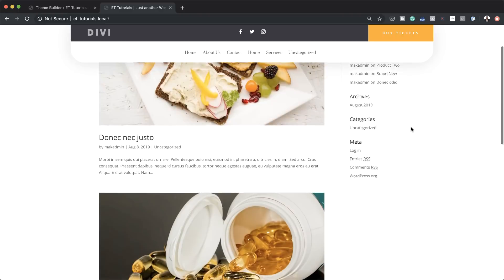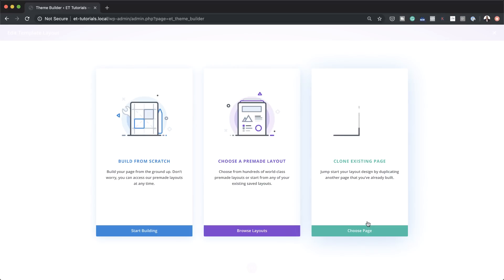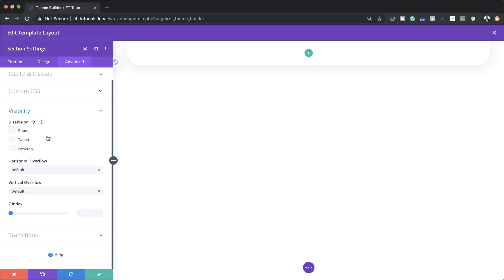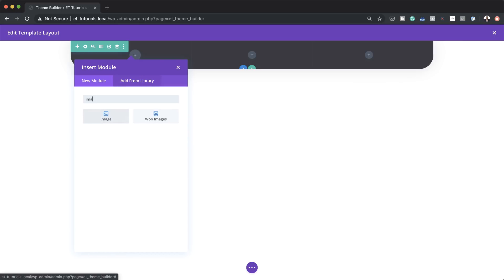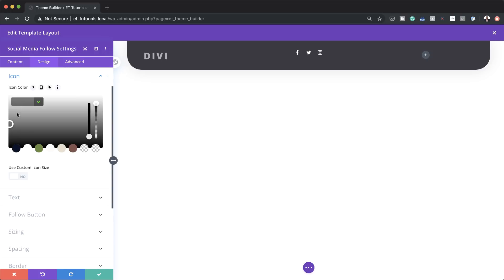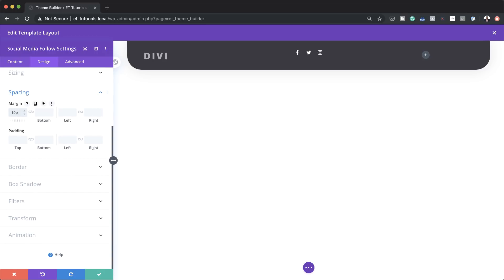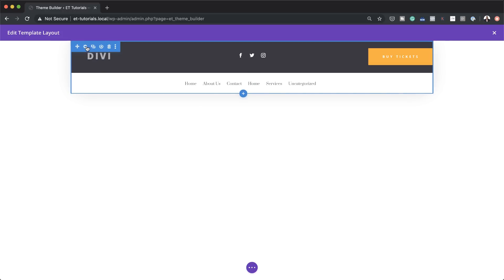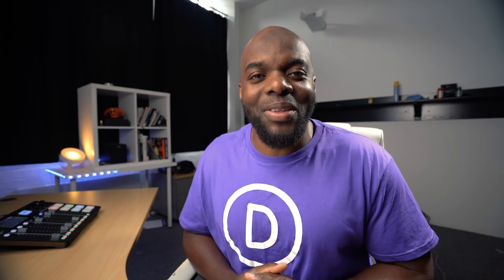How to Create a Custom Global Header with Divi’s Theme Builder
Now that the Theme Builder is here, we can’t wait to dive into new tutorials that’ll help you set up your website from A to Z. This includes creating custom headers using Divi’s built-in option. In this tutorial, we’ll focus on creating a global header using Divi’s Theme Builder.
A global header will show up everywhere on your website unless you’ve assigned a different header to that page or post.